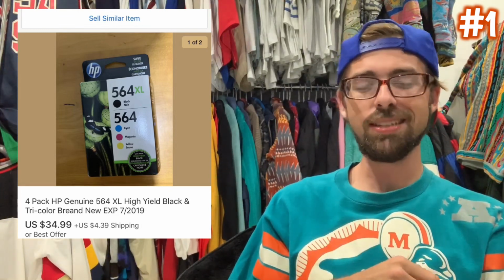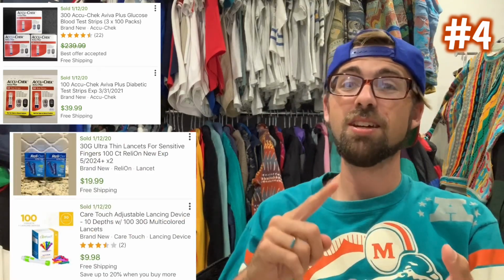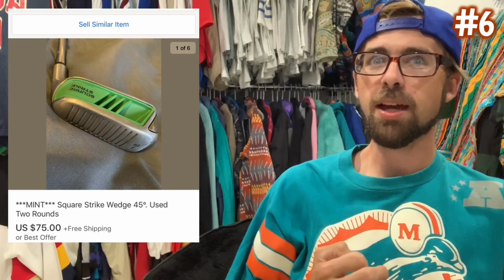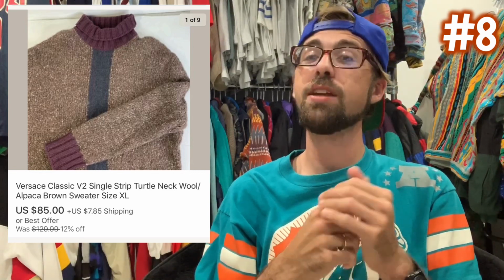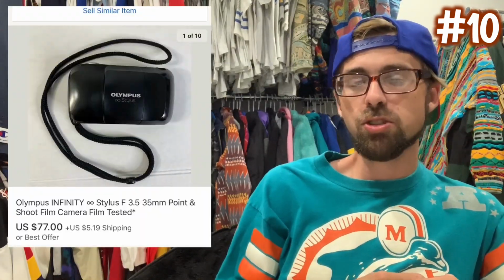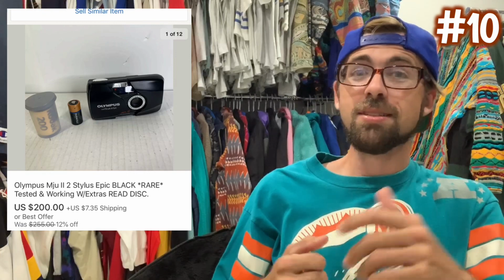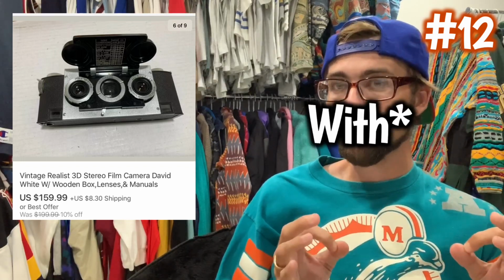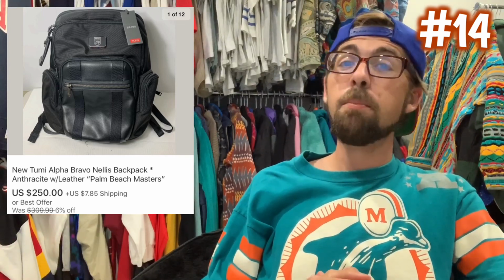My most PROFITABLE items SOLD on eBay in 2019! First 6 months as a reseller!$$$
As you see in the title these are the 15 most profitable items I sold in 2019!!! I started selling on eBay June 20th, 2019 and have been addicted to that ca-CHING ever sense!! These are definitely some great items to be on the lookout for weather it’s a ink cartridge or 35mm think outside of the box sometimes!!

Check out my buddy on Instagram and all of his selling platforms there! Closet: @floridathriftman

Poshmark DePoP and eBay store Name:
CartersConcepts

Poshmark: @CartersConcepts

DePoP :@CartersConcepts